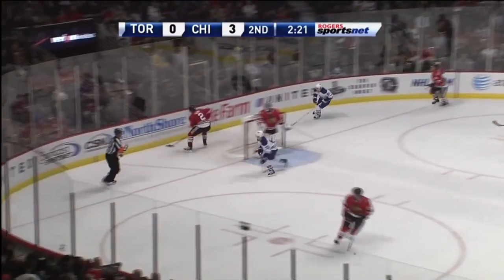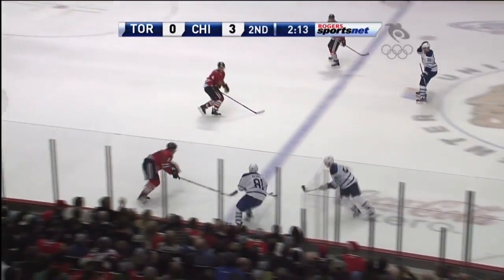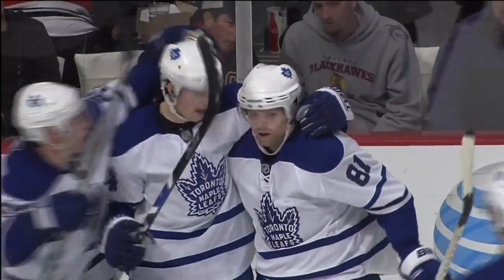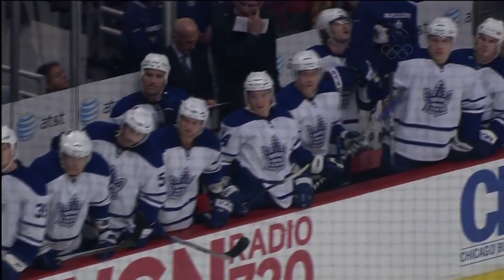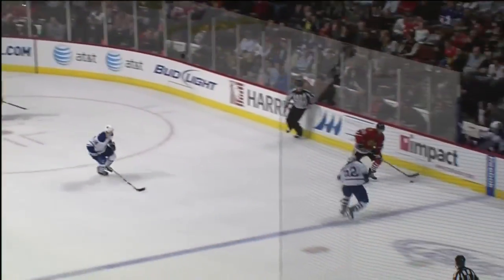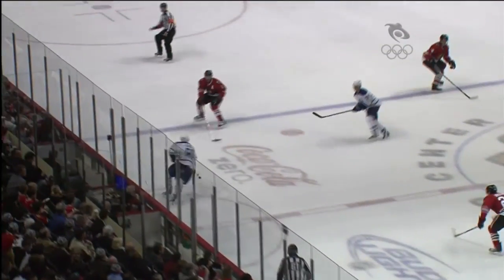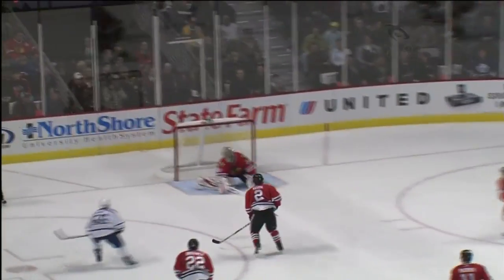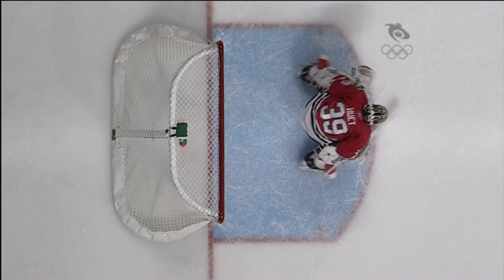Phil Kessel 1st Goal from November 13th 2009 vs Blackhawks (HD)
2nd Period Goal - Phil Kessel (3) Snap Shot - Assists: J. Finger (4) & M. Stajan (6)
Toronto Maple Leafs vs Chicago Blackhawks - NHL 2009-10 Season - Game #17
Final Score: TOR 2 - CHI 3